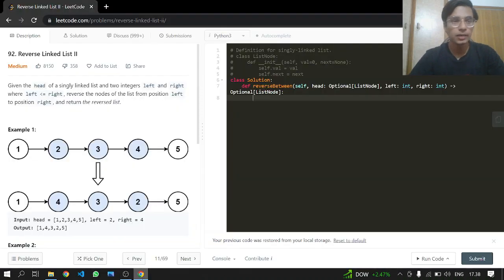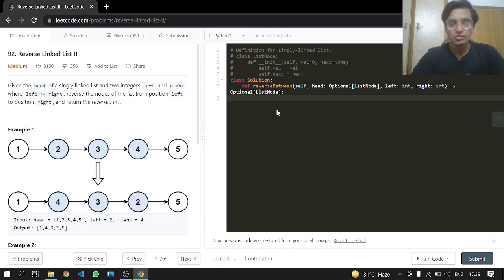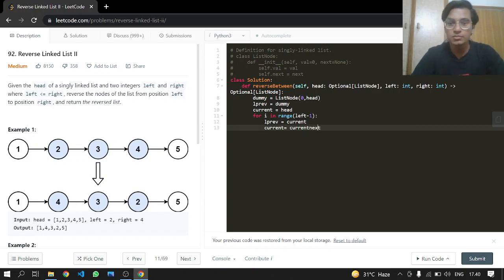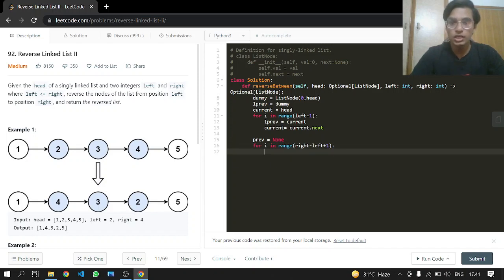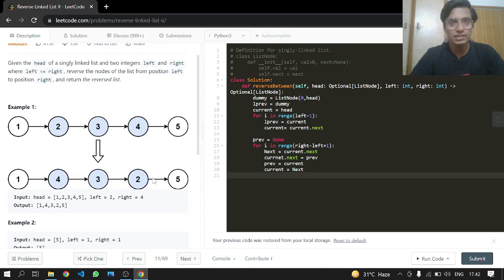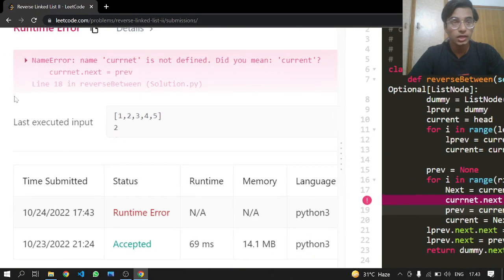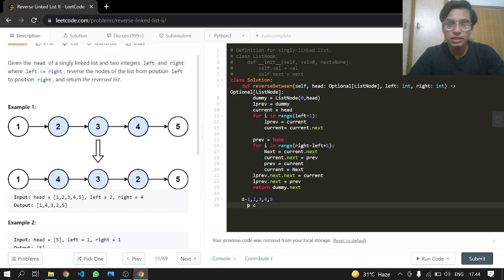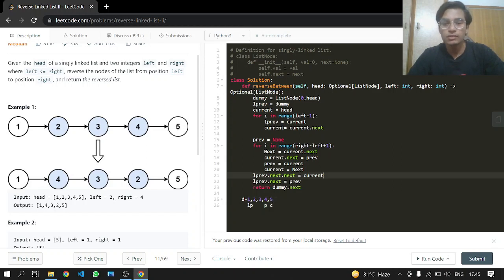92. Reverse Linked List II | Leetcode | Python